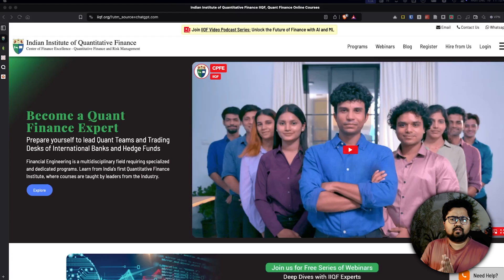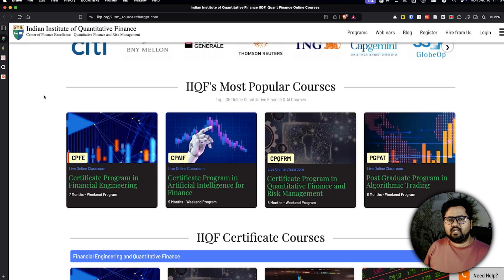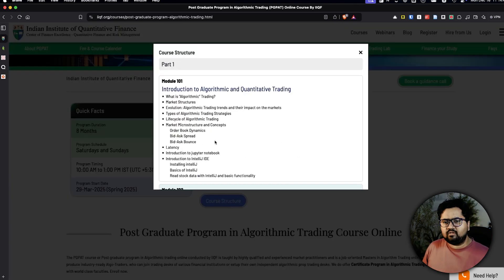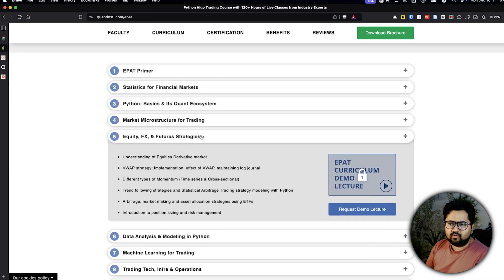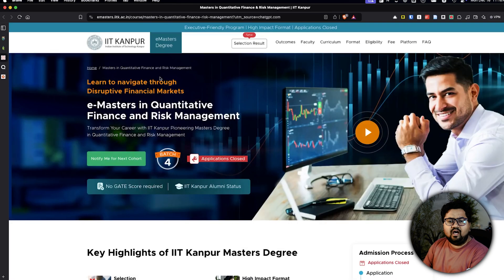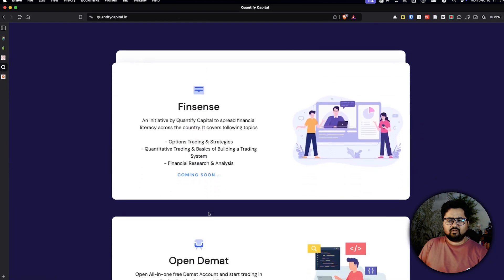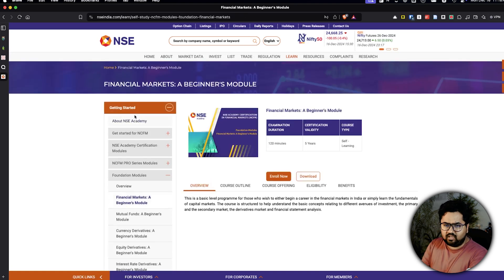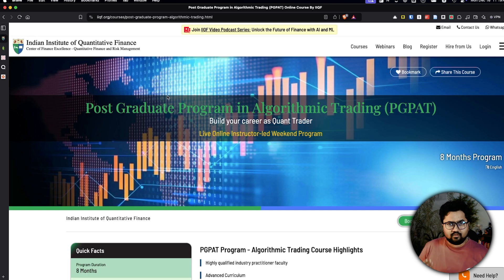Top Quantitative Trading Courses in India | Become a Quant Trader in 2025!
Want to break into the world of algorithmic and quantitative trading? 🚀 Here are some of the best quantitative trading courses in India to help you gain the skills you need! These programs cover everything from Python and trading strategies to machine learning and financial engineering.

📚 Courses Mentioned in the Video

    ↳  Indian Institute of Quantitative Finance (IIQF)
    ↳  QuantInsti - Executive Programme in Algorithmic Trading (EPAT)
    ↳  IIT Kanpur - eMasters in Quantitative Finance and Risk Management
    ↳  Quantify Capital - Quantitative Trading Program
    ↳  NSE India - Algorithmic Trading Module

Chapters